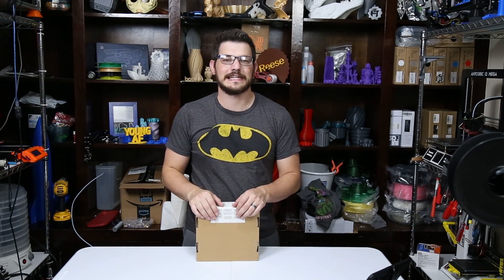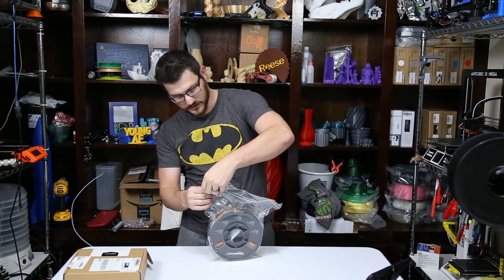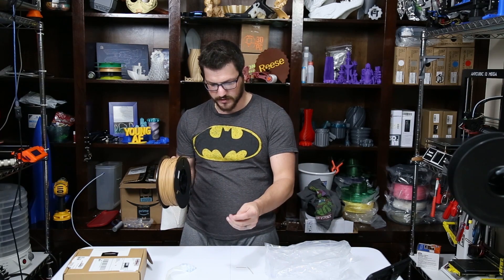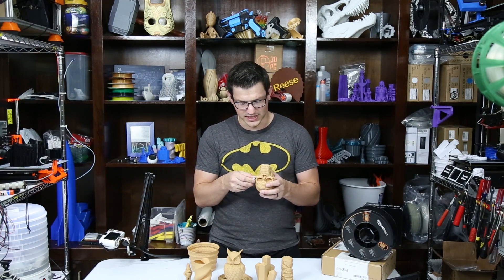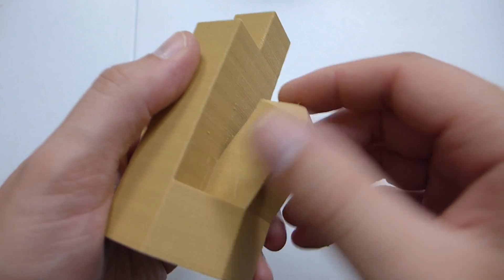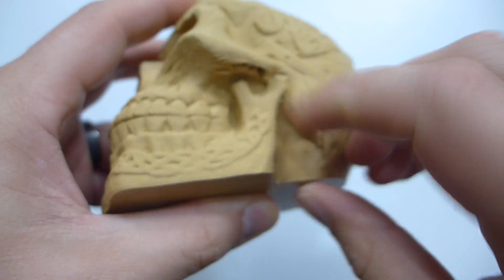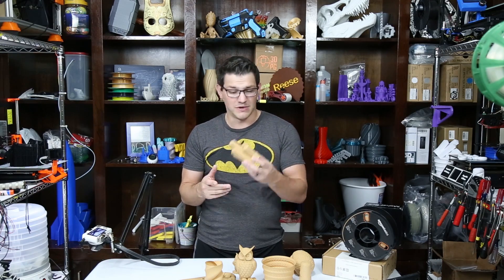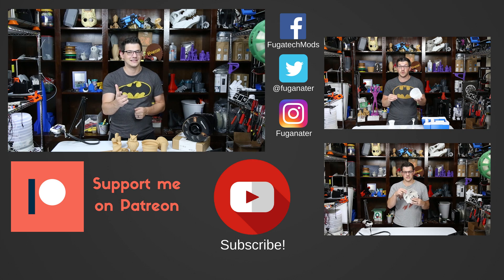Amazon Basics Wood PLA Review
As most of us know Amazon recently released their own line of 3D printing filament and I have slowly been getting through their line up. Today I am reviewing their Amazon Basics Wood PLA. So far all of their filament has been outstanding so how will their Wood PLA hold up? Let dig into this filament and see...